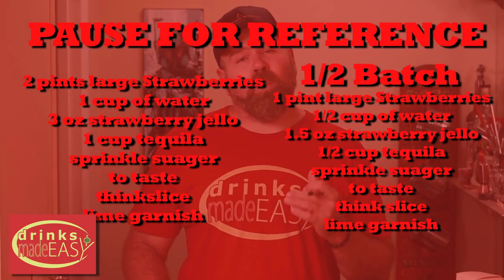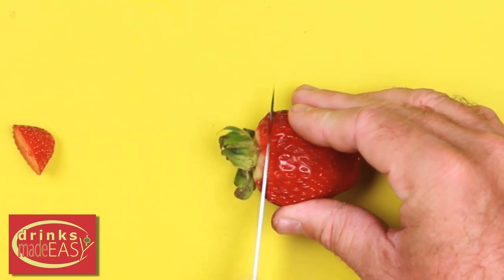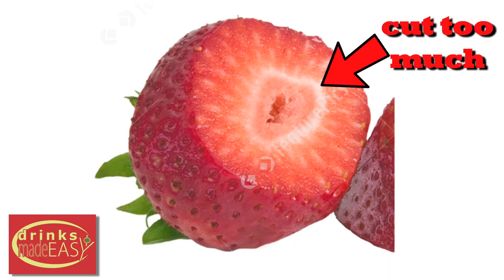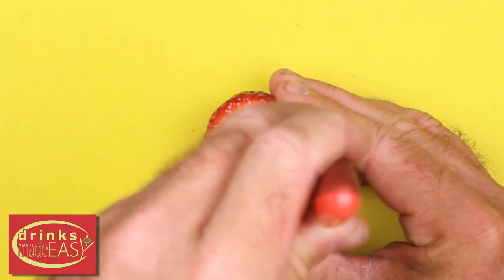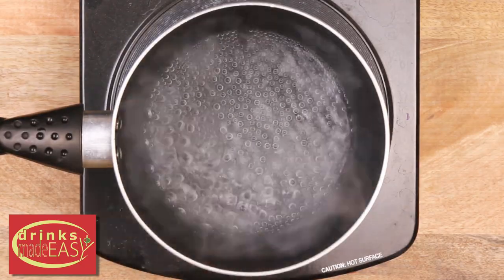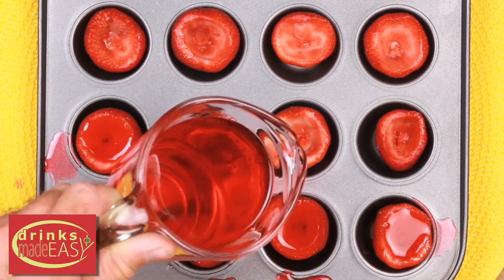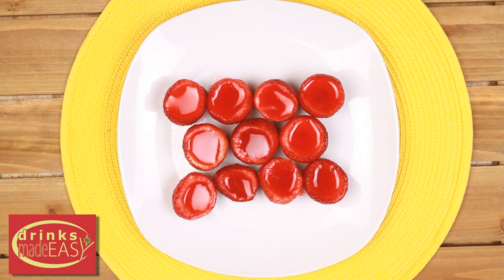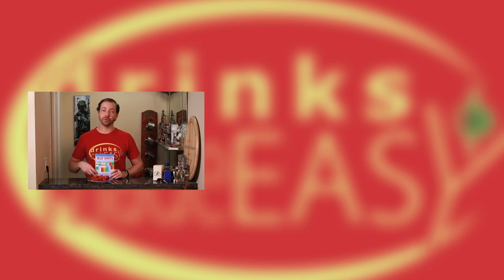How To Make Strawberry Margarita Jello Shots | Drinks Made Easy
How to make Strawberry Margarita Jello Shots by Drinks Made Easy. We're back with another video on how to make cocktails at home. Today we bring you Strawberry Margarita Jello Shots. This is a great, simple recipe for anyone who might think they can't make alcoholic food. The real labor is in the prep of the strawberries. THIS BOOK IS THE INSPIRATION FOR THIS VIDEO: